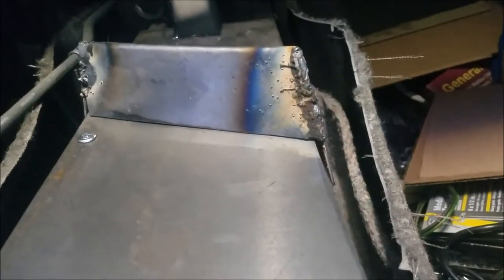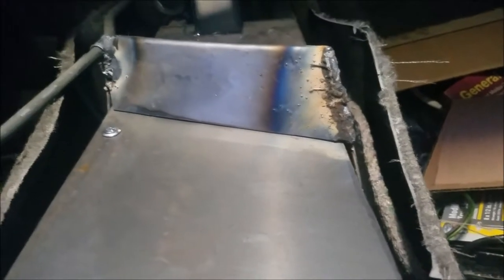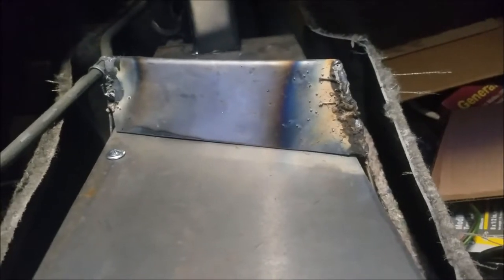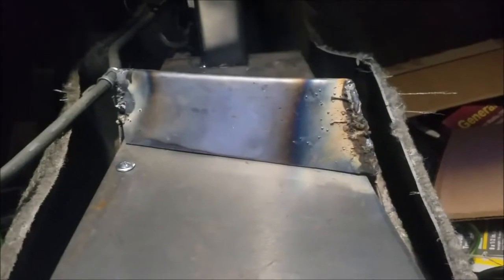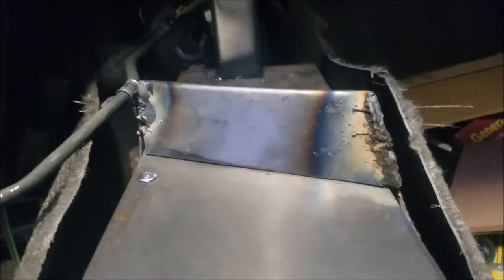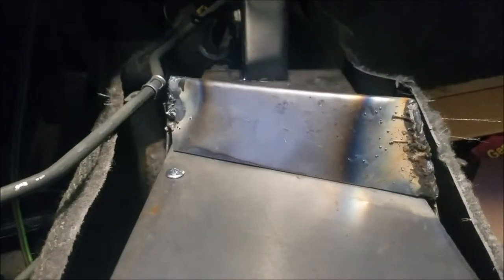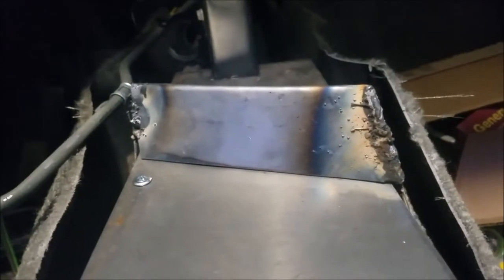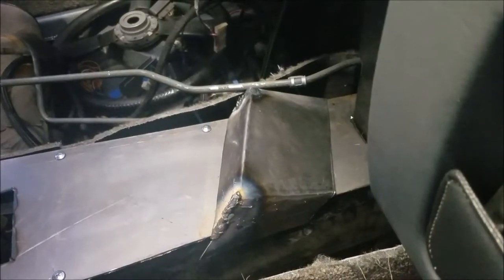FABRICATING SWITCH PANEL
38

deathtrap fiero build:
my custom louvers
my custom quarter panels
3400 la1
ebay .57 trim turbo
ebay 44mm external wastegate
self tuned using hptuners pro